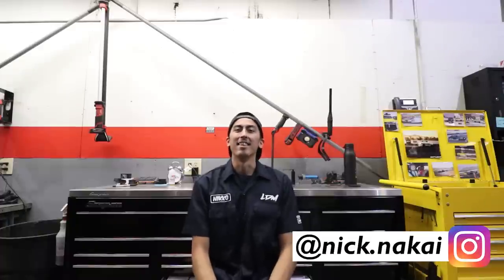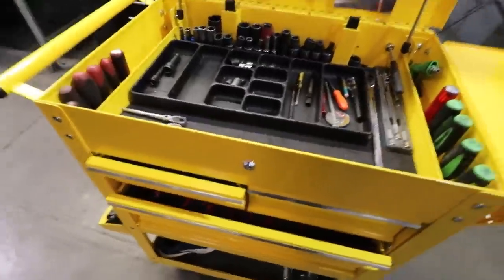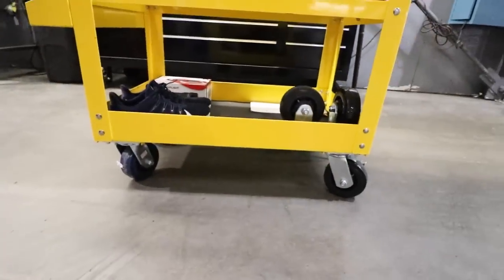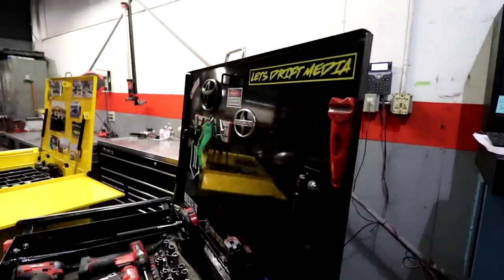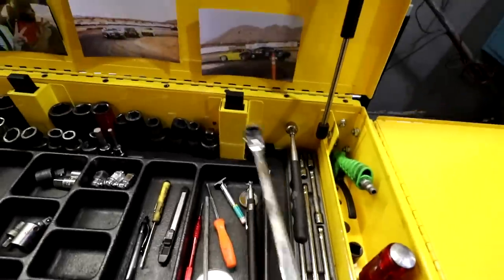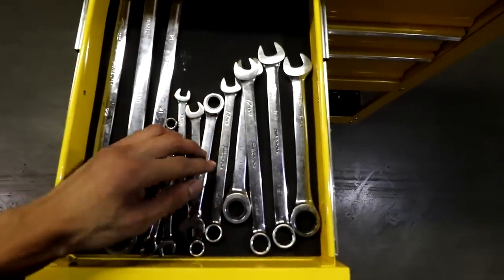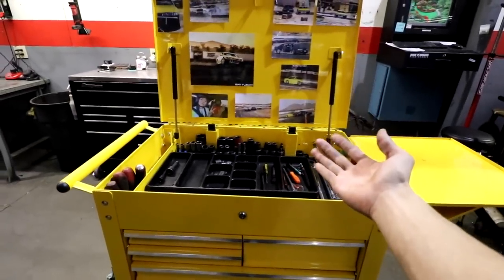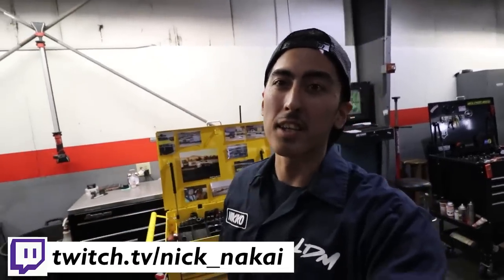HARBOR FREIGHT TOOL CART REVIEW - TOOLBOX TOUR 2020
In this weeks episode I do a short review on my Harbor Freight US General 30" Mechanics Cart. I picked this thing up for a decent price and have been loving it, I also share what tools I keep on deck for the daily use as a Toyota Flatrate Technician.

Use coupon "LDM15" for the homie hook up when checking out!